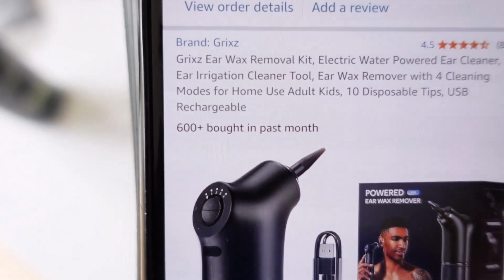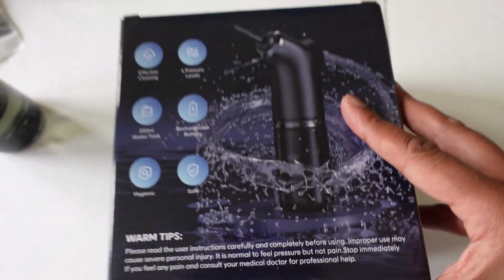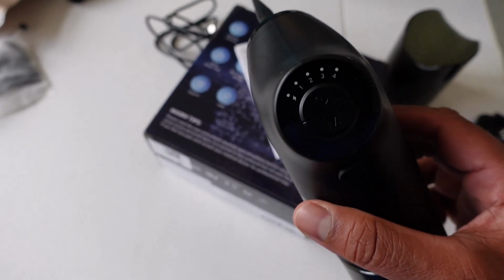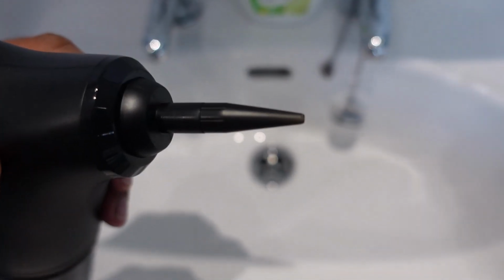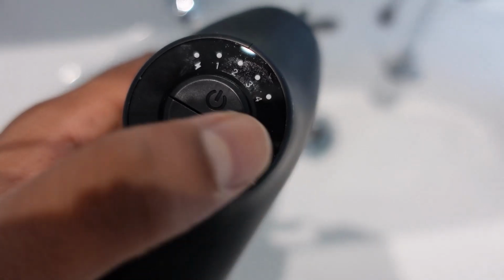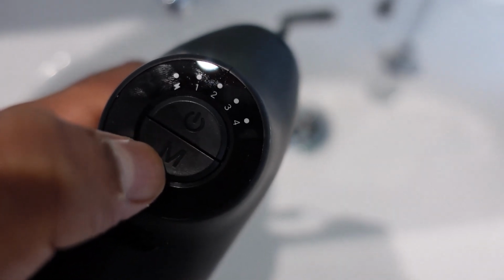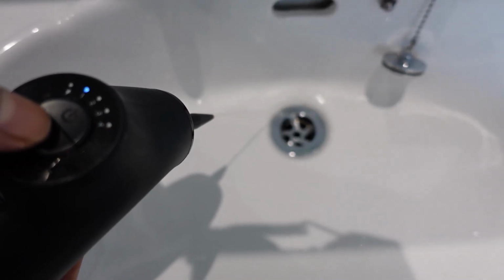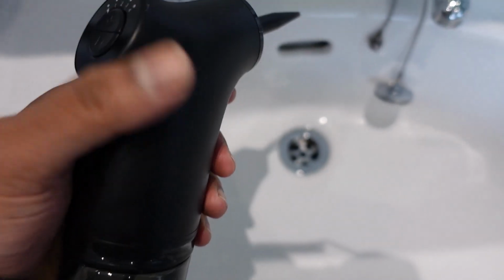GRIX Electric Ear Cleaner REVOLUTIONIZES Ear Hygiene!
This is my review of the GRIX electric ear cleaner. This is a very good machine and I really like how my ears feel after I have used it.  Excellent alternative to cotton buds.